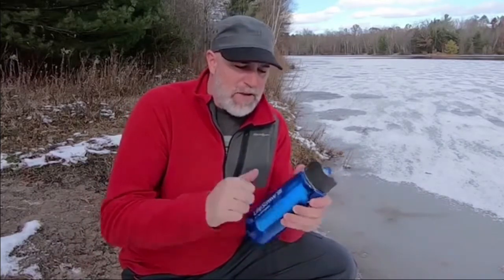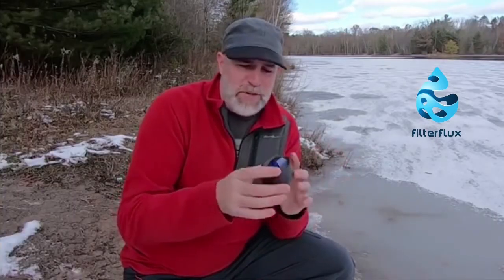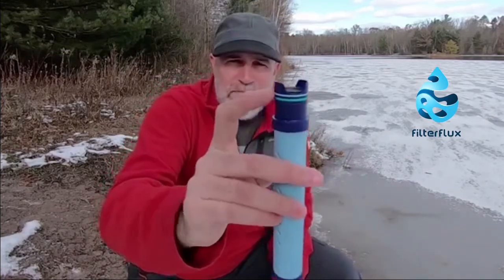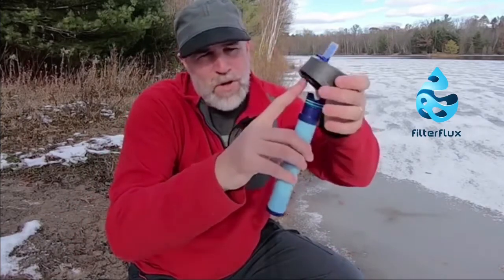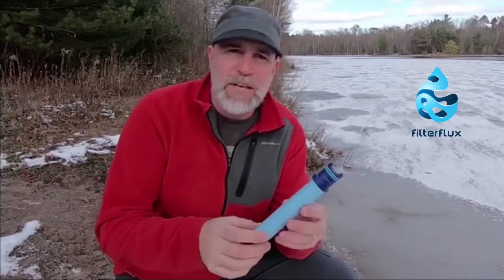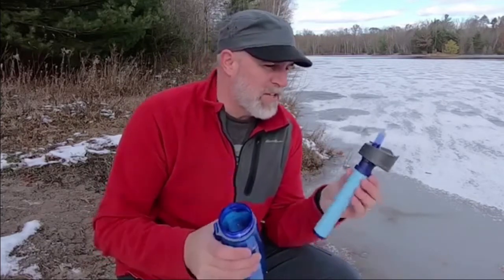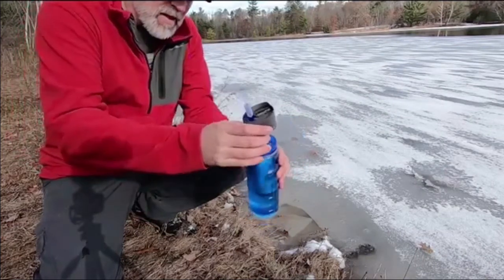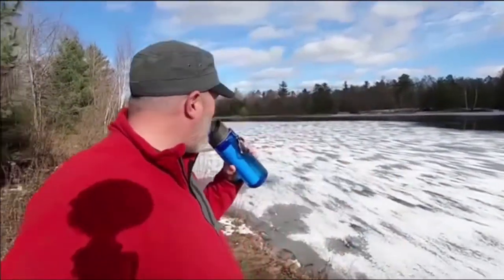Best Bottled Filtered Water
Clean Drinking Water is an incredibly important Consideration for any trip into the backcountry. if you’ve ever had the pleasure of experiencing a stomach parasite, then you already know how critical clean drinking water is. If you haven’t, good! Let’s keep it that way.